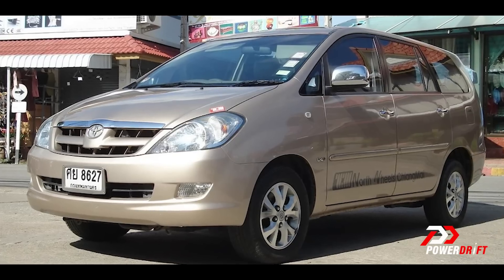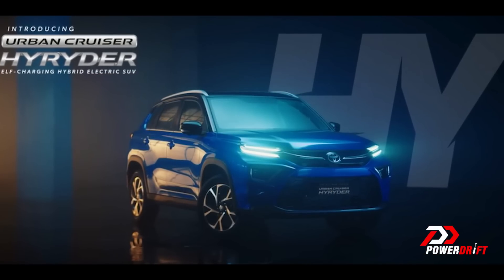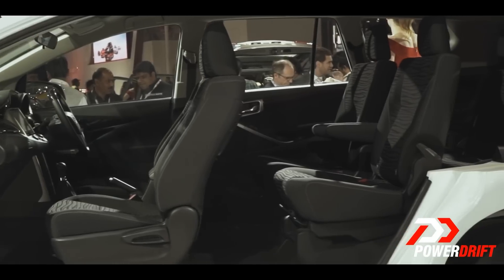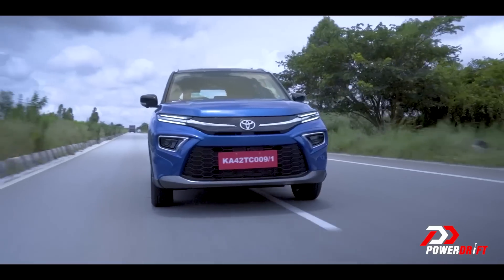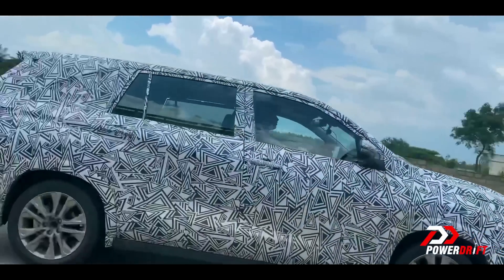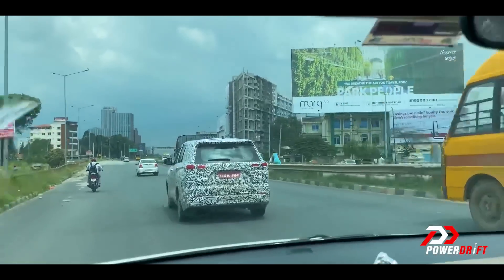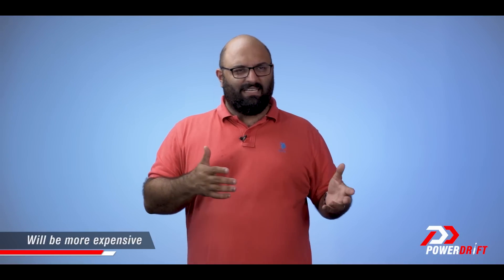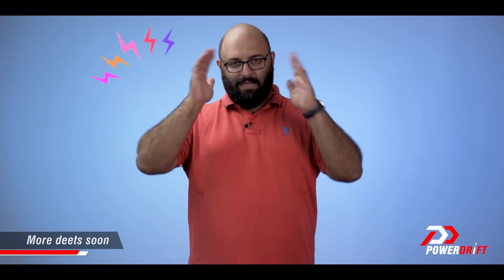New Toyota Innova Hycross - Coming soon | Specs, Pricing, Engine Options? | PowerDrift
The new Toyota Innova Hycross is just around the corner so we bring you a quick video on everything we know so far about this new MPV. Engine options, pricing, construction, seats, and everything in between! The new Innova will be unique as compared to its predecessors too - no diesel, no rear wheel drive, no body on frame construction either. So would you buy one?